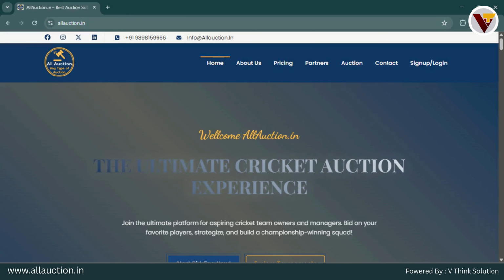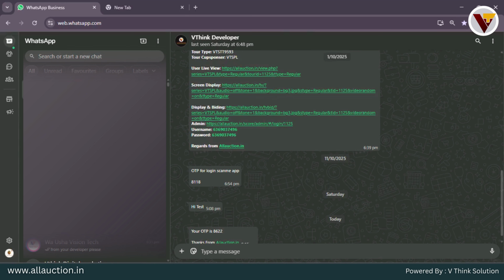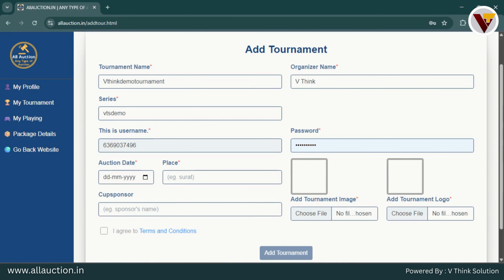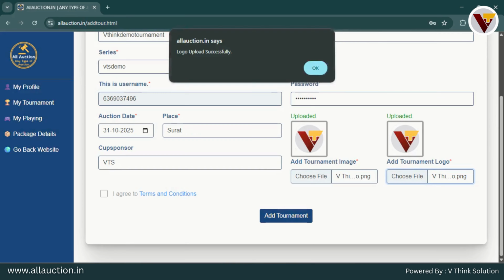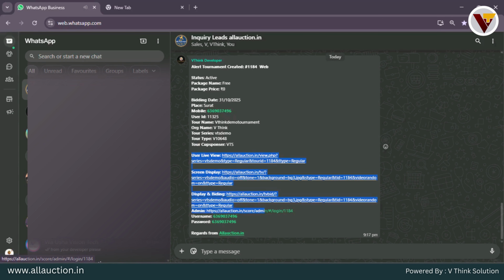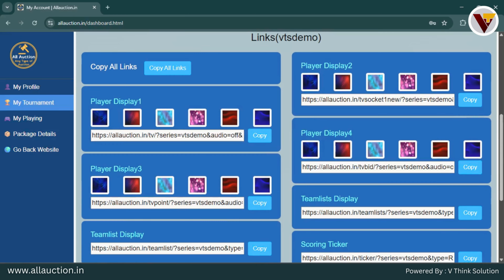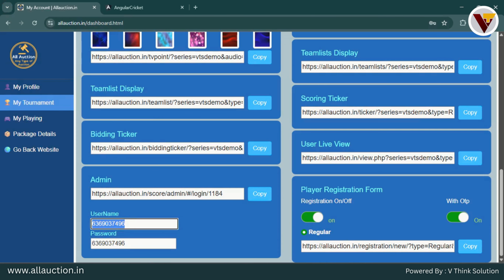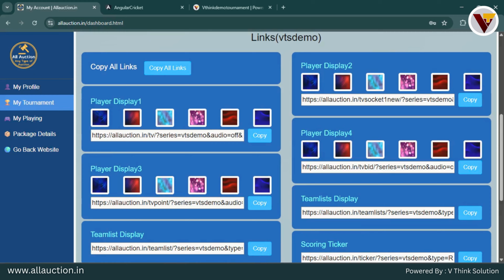How to Register a Tournament on Allauction.in -Online Auction Platform Tutorial